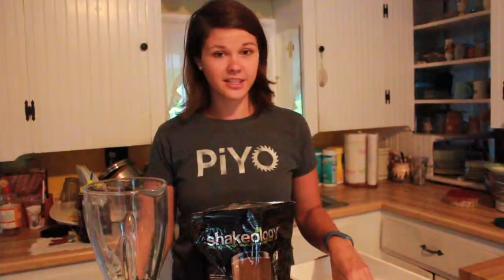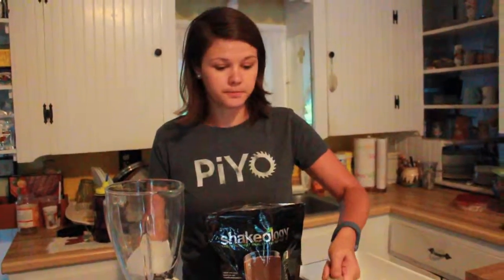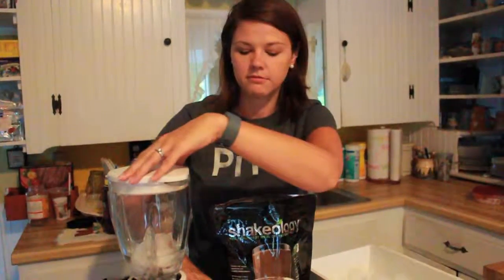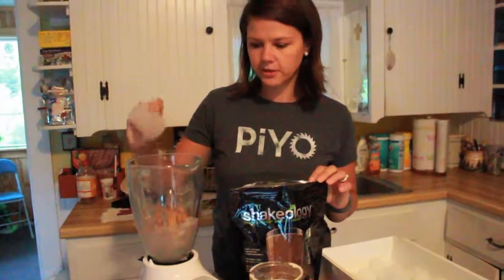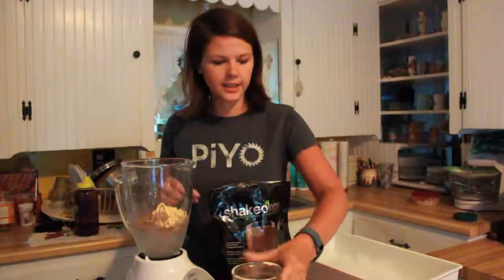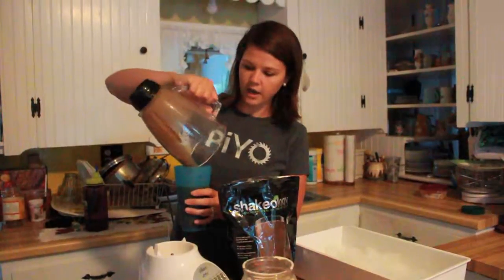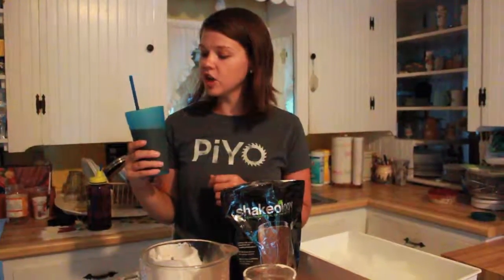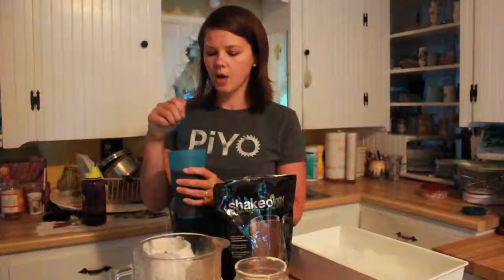Don't Drink Shakeology... Until You See This!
How to make a delicious Shakeology and get past any texture issues for those who may struggle with that.

to learn more about me, see written reviews on some of Beachbody's products and to find recipes!